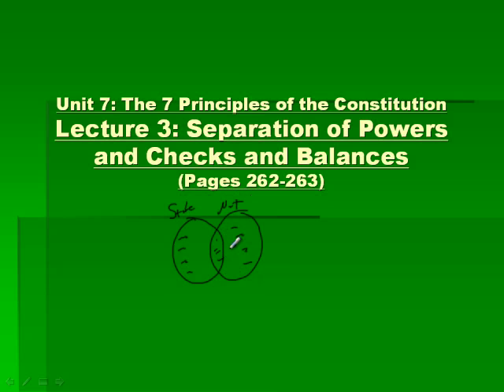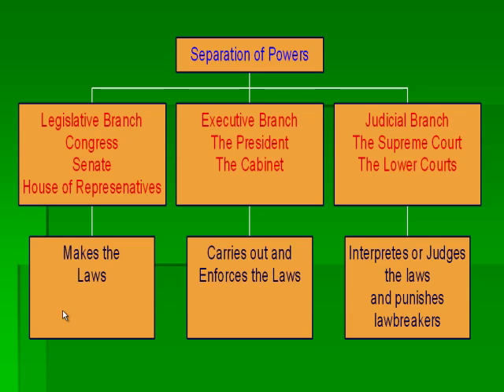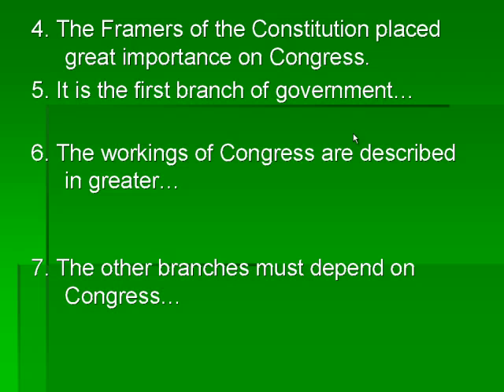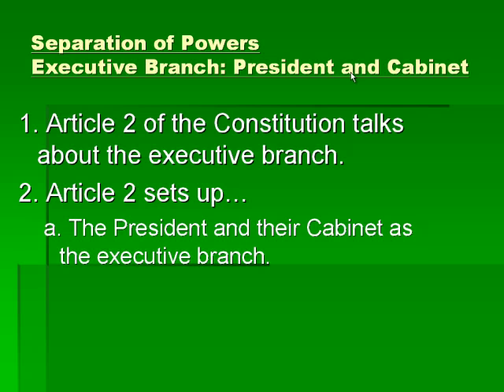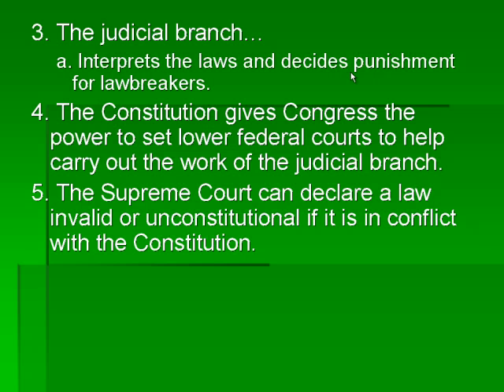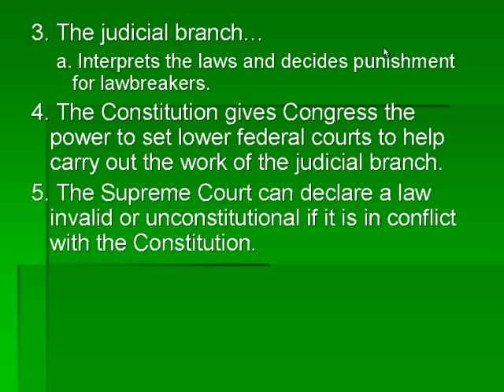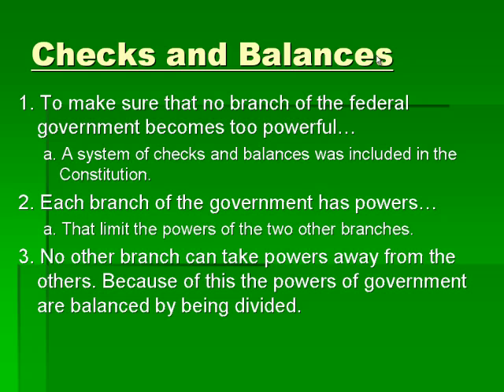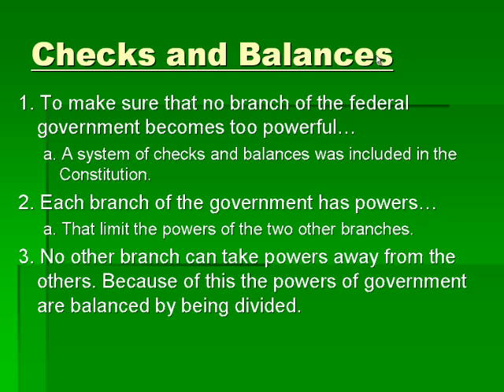Mr. Kosark's Separation of Powers and Checks and Balances Lecture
Unit 7: The 7 Principles of the Constitution
Lecture 3: Separation of Powers and Checks and Balances (Pages 262-263)